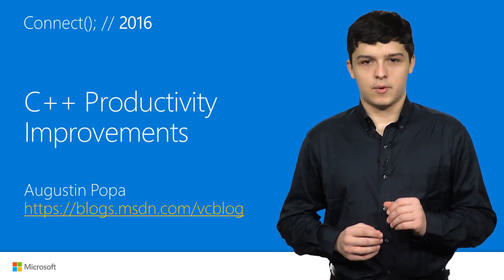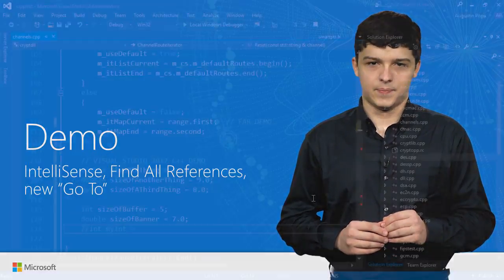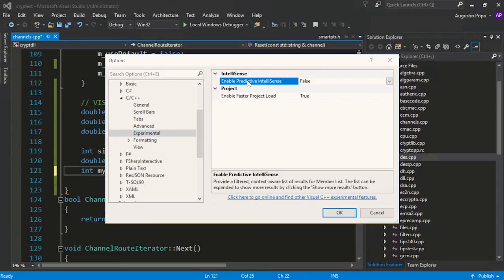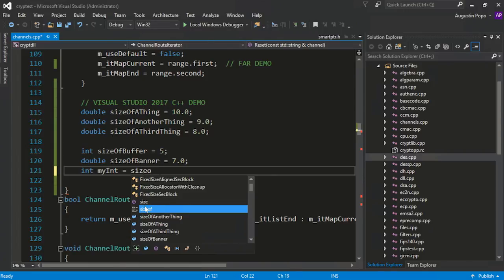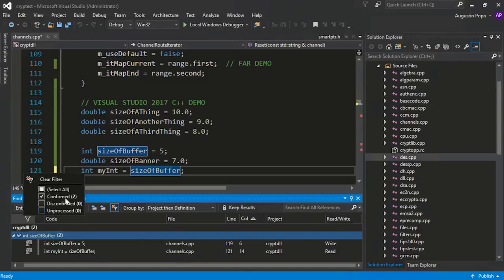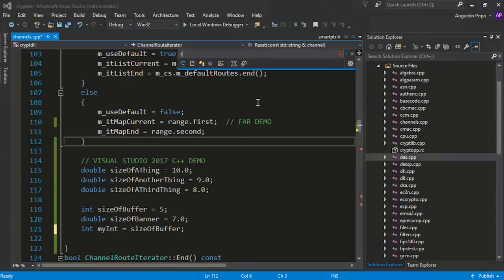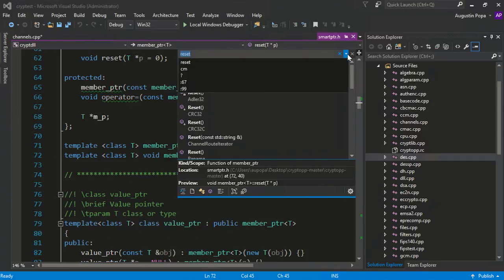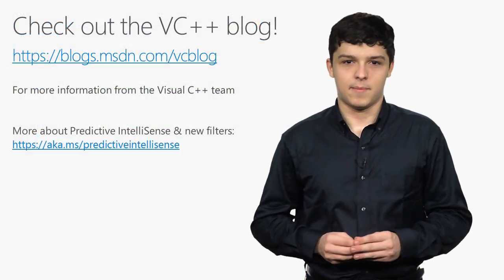Visual Studio 2017 Launch C++ Productivity Improvements